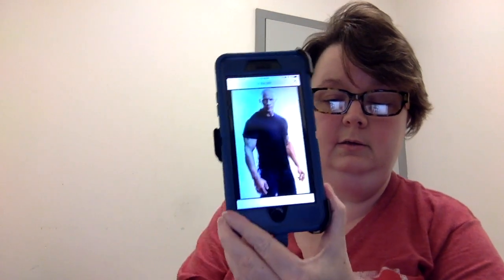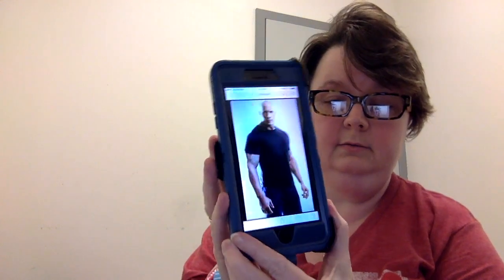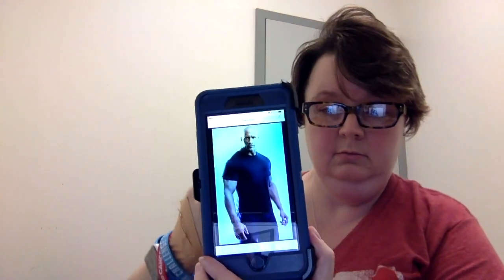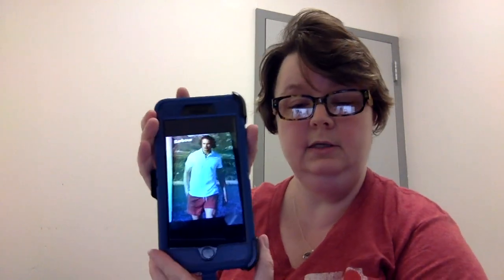french or american flute school (The Rock or Sam Heughan)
A comparison of cross fit to power lifting and how it relates to the American and French Schools of flute playing.  (That's the most bad ass sentence I've ever written)